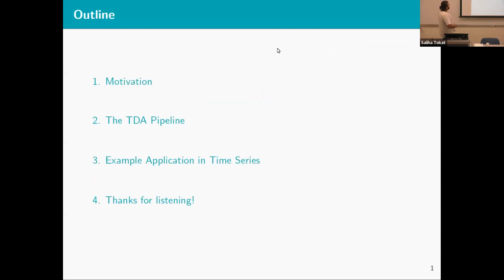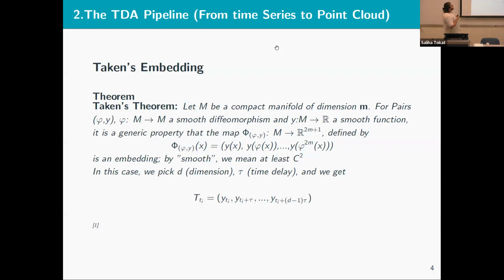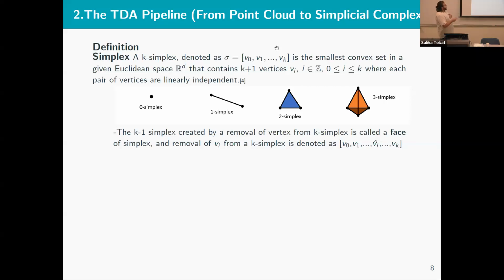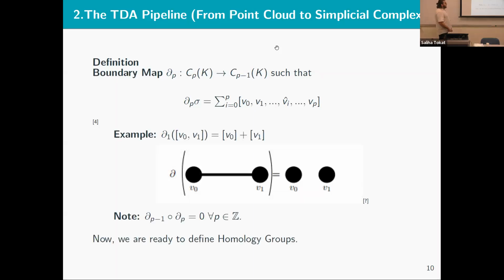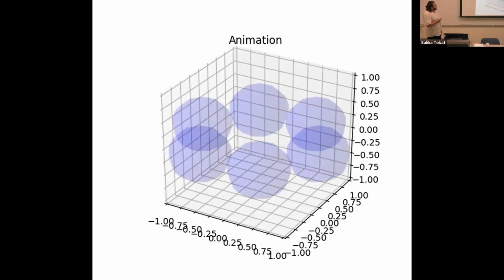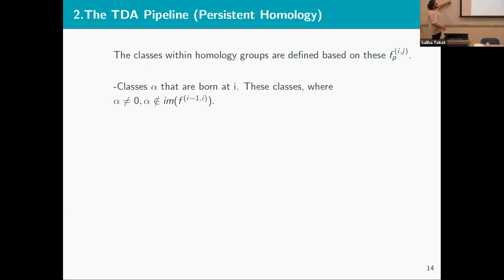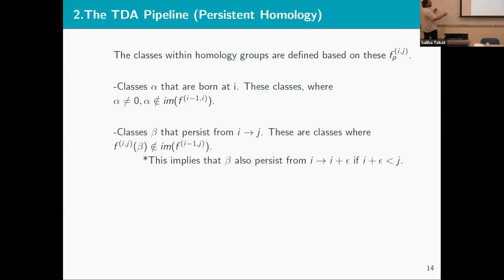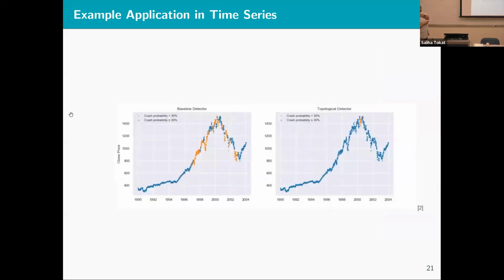Emir Gül - Topological Data Analysis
In today’s data-driven world, uncovering meaningful patterns in complex datasets poses significant challenges, and Topological Data Analysis (TDA) is an up-and-coming approach to data analysis that focuses on looking of the shape of data, which is a convenient way to overcome these challenges. This report provides a gentle introduction to the powerful data analysis technique Topological Data Analysis. Also, In this study, sudden changes in time series data will be detected. Before that, to inform basics about Topological Data Analysis, there is an introduction part, a section where fundamental concepts are addressed step by step according to the provided pipeline. This pipeline is based on the sudden changes in time series data case. Then, with an example code of implementation of this technique (used Python), results will be demonstrated. In this report, a basic understanding of what TDA is, how it works, and why it’s important in today’s research is provided.